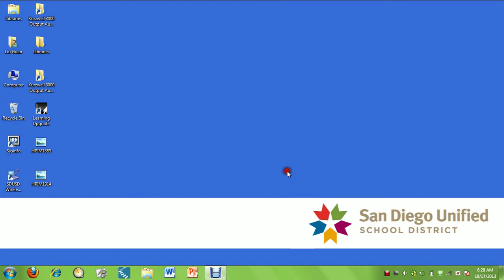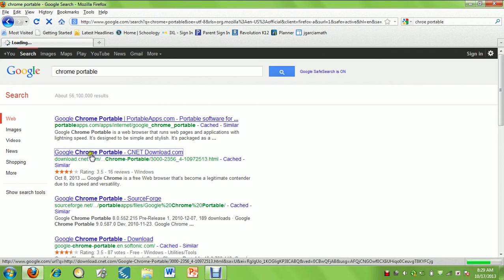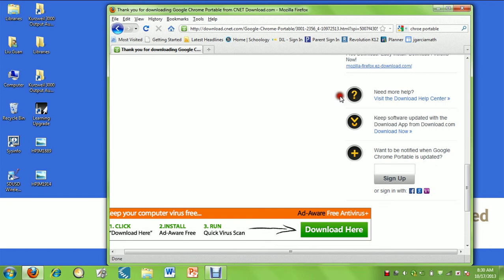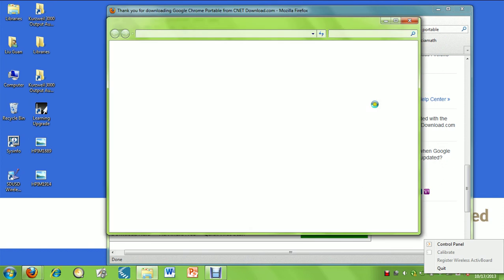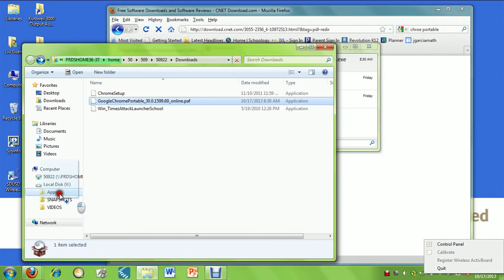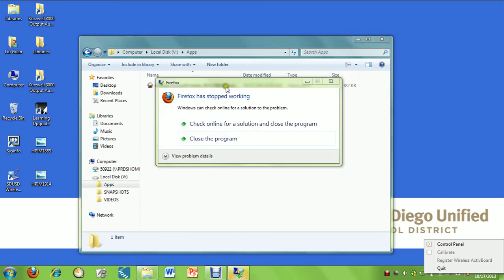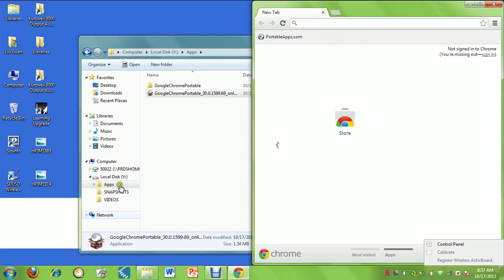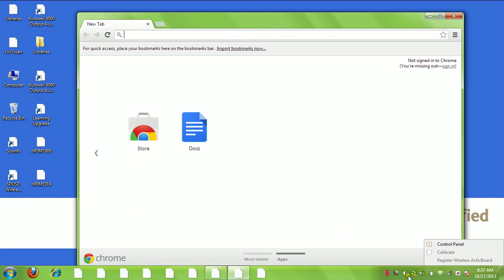How to: Install Chrome Portable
How to install chrome portable on a system which is using a network drive for normal operation but has a physical drive available to the user to store large files assuming that the user does not have administrative privileges but does have read and write access to a portion of the local disk.